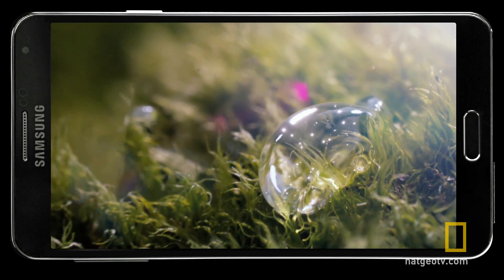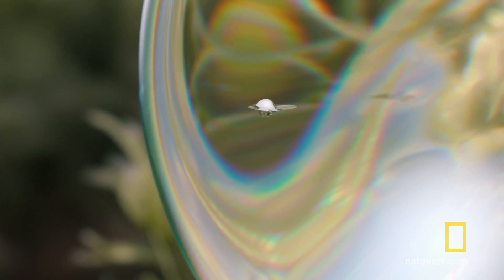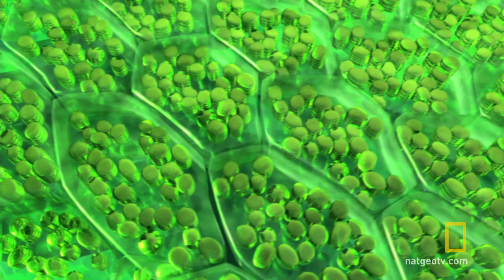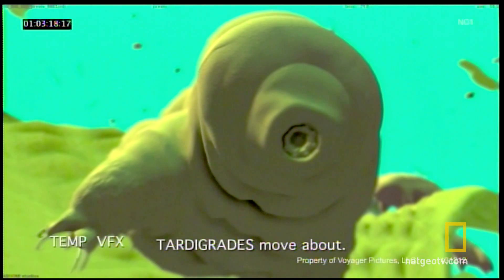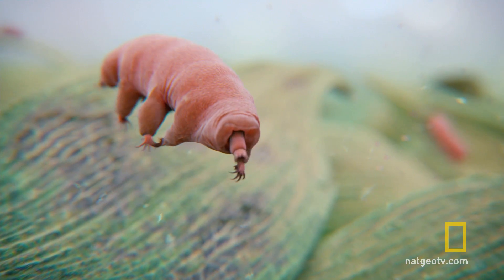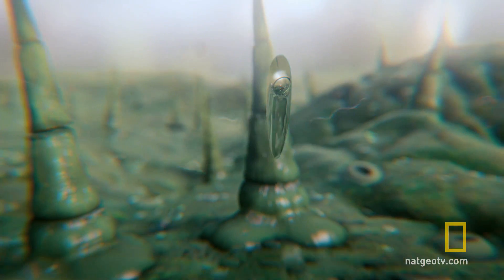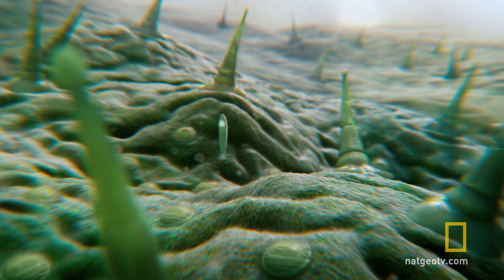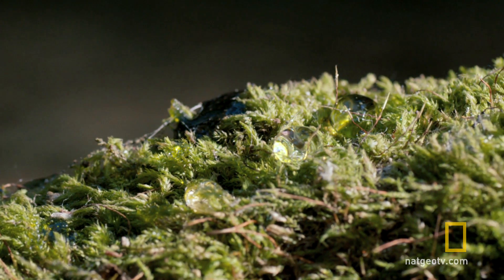Deeper, Deeper, Deeper Still: Inside Look | Cosmos: A Spacetime Odyssey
A preview of "Deeper, Deeper, Deeper Still" from the producers of Cosmos.

About Cosmos: A Spacetime Odyssey:
Hosted by renowned astrophysicist Neil deGrasse Tyson, COSMOS will explore how we discovered the laws of nature and found our coordinates in space and time. It will bring to life never-before-told stories of the heroic quest for knowledge and transport viewers to new worlds and across the universe for a vision of the cosmos on the grandest scale. COSMOS will invent new modes of scientific storytelling to reveal the grandeur of the universe and re-invent celebrated elements of the legendary original series, including the Cosmic Calendar and the Ship of the Imagination. The most profound scientific concepts will be presented with stunning clarity, uniting skepticism and wonder, and weaving rigorous science with the emotional and spiritual into a transcendent experience.